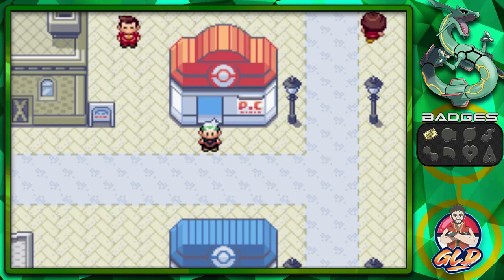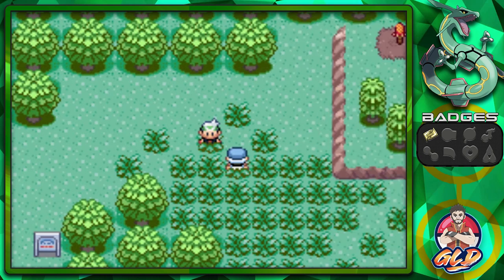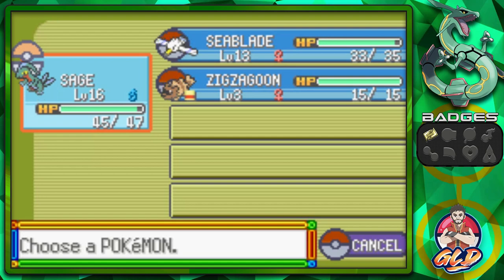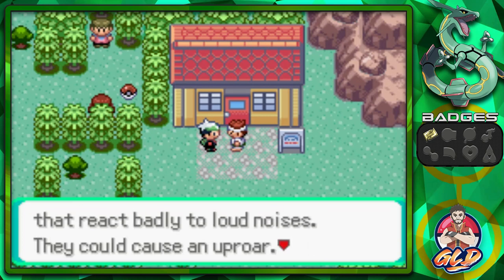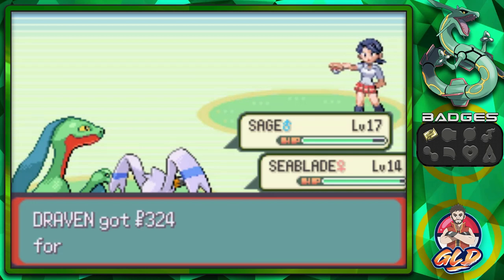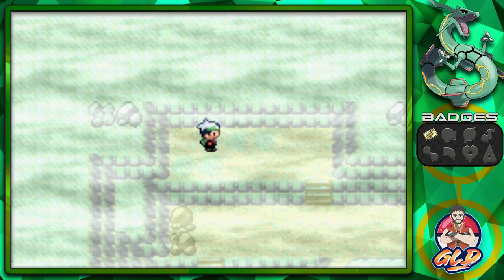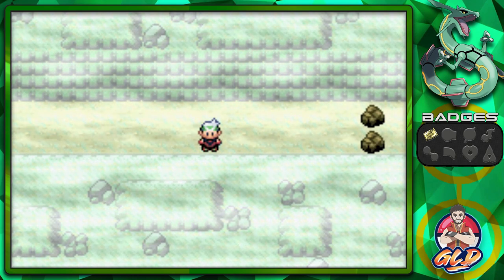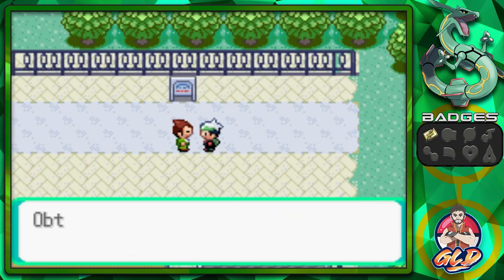Pokemon Emerald Walkthrough (2023) Part 5: Save Peeko!